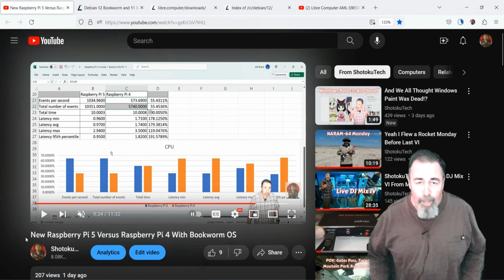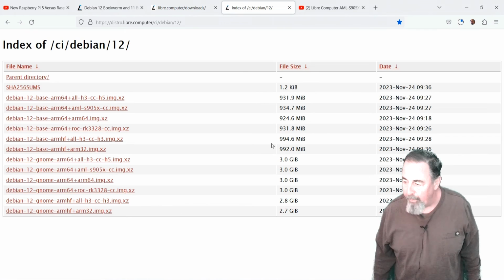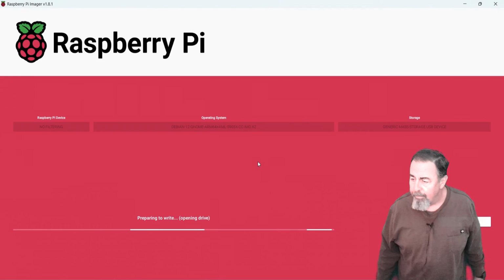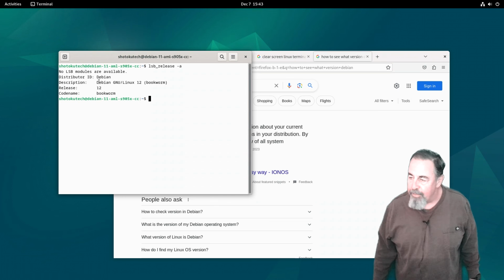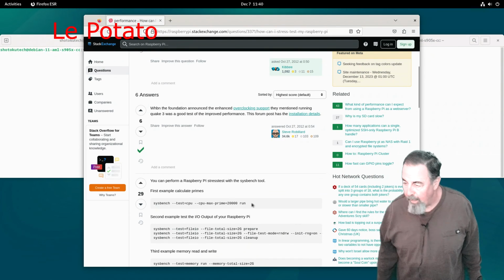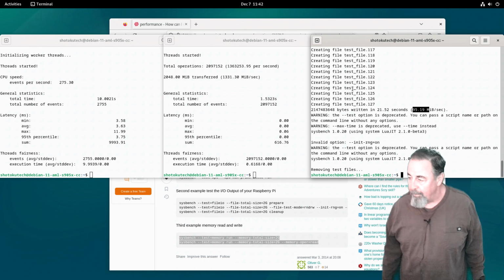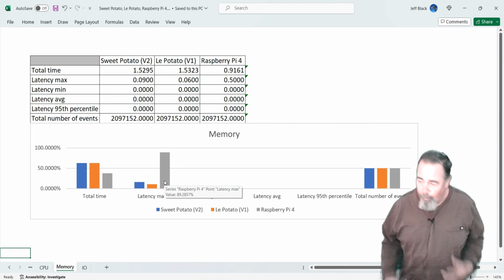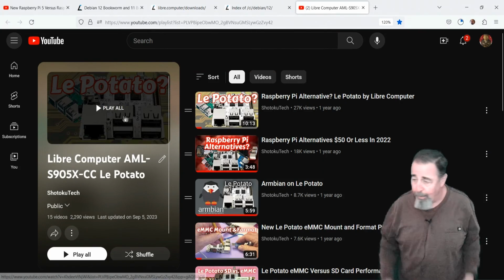New Sweet Potato Versus Le Potato on Bookworm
New Sweet Potato from Libre Computer on Bookworm OS.
After testing the Raspberry Pi 5 and the Raspberry Pi 4 head to head on Debian 12 Bookworm, I remebered I just bought the new Libre Computer Sweet Potato. This is the AML-S905X-CC-V2 version of Le Potato. So let's run the same Sysbench tests and see if there is a difference between the two Potatoes. Also we look at how these two SBC's stack up against the Raspberry Pi 4
Libre Computer Sweet Potato Single Board ARM SBC AML-S905X-CC-V2 2GB Pi PC Alternative
Libre Computer Board AML-S905X-CC (Le Potato).